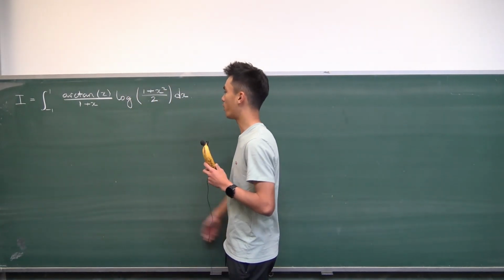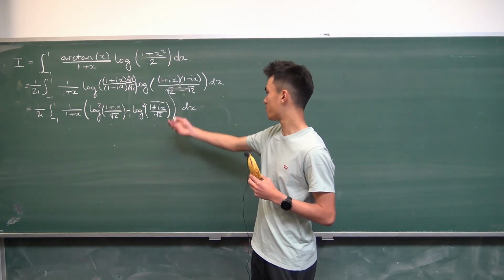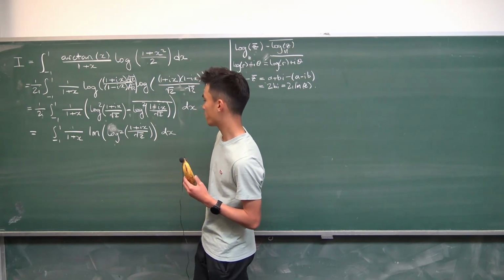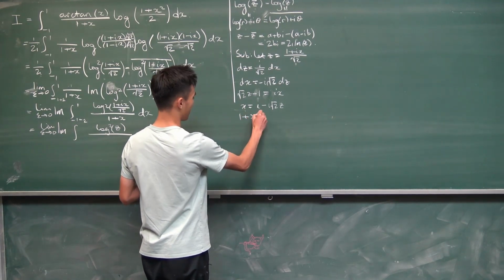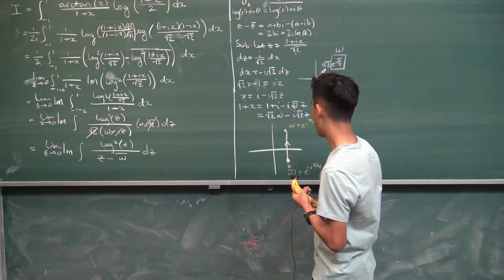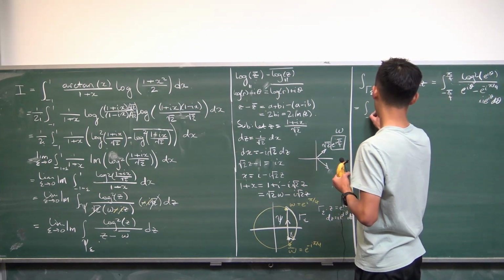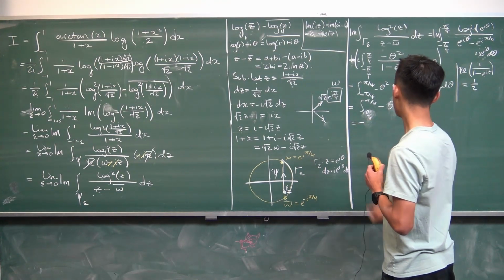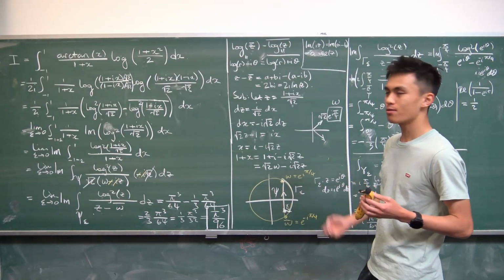Complex Analysis: A Cute Integral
We are back! Actually not quite yet. I still need to study for exams first, but here's a complex analysis treat for everyone who's been waiting. Hopefully this will suffice for the next few weeks XD